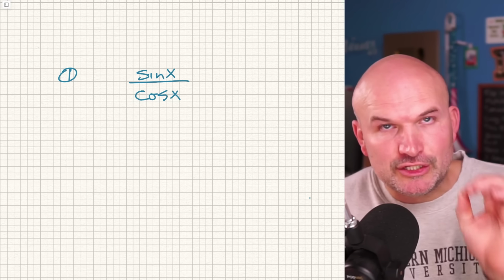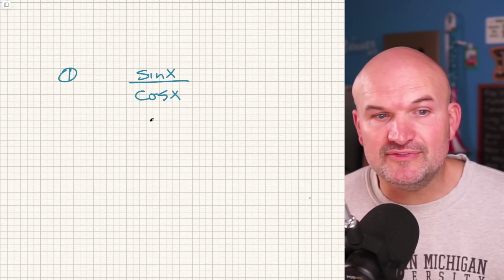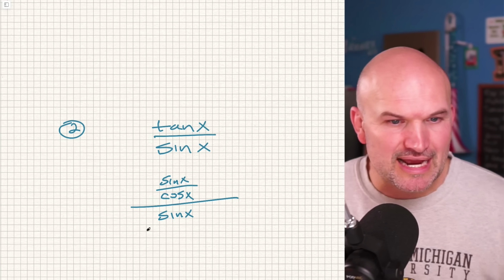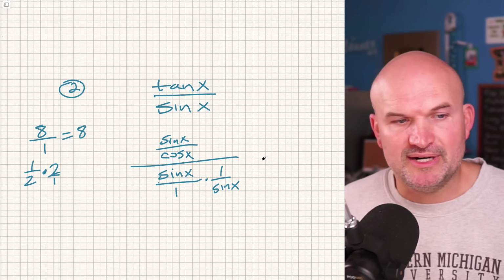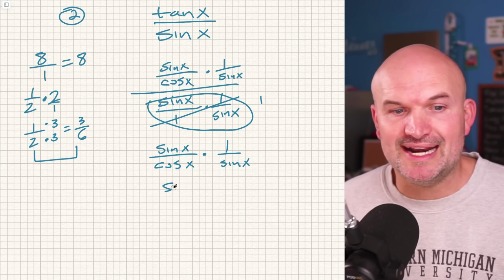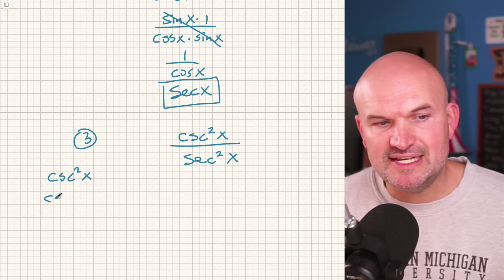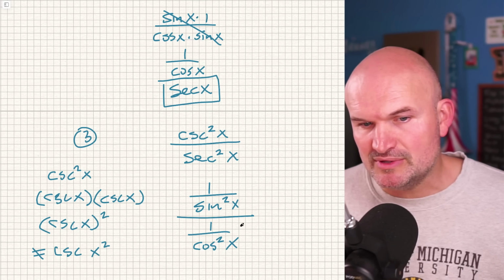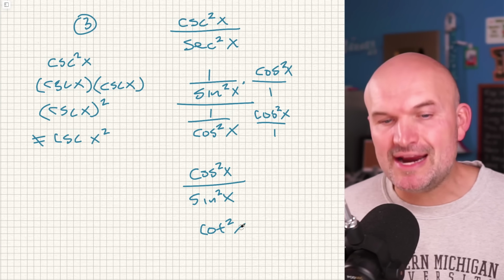Trig Expressions Simplified Fast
In this video we are going to work through three examples of simplifying trigonometric expression by using trig identities and algebraic manipulation. The concepts taught in this video will help you better understand how to work with different mathematical expressions.